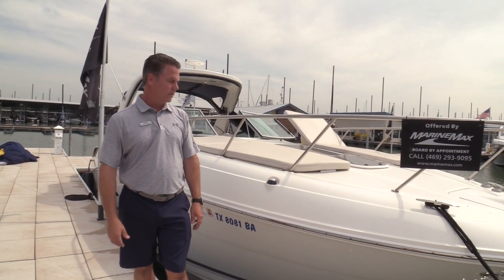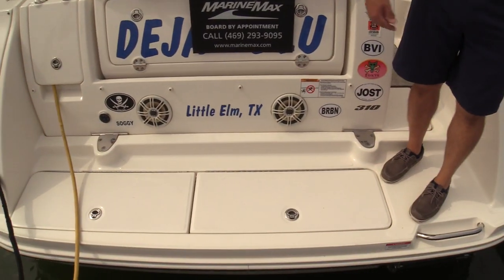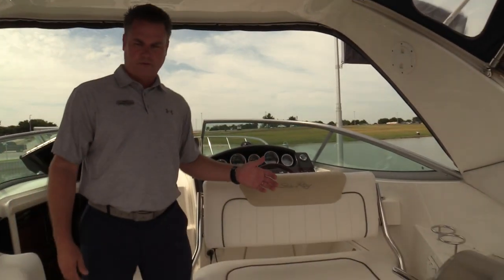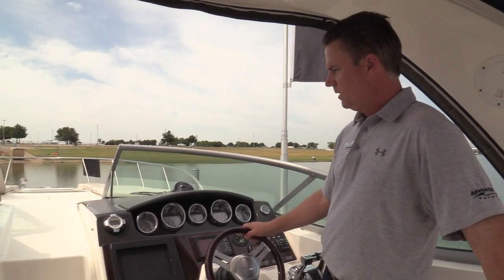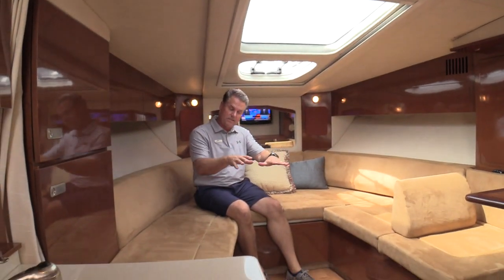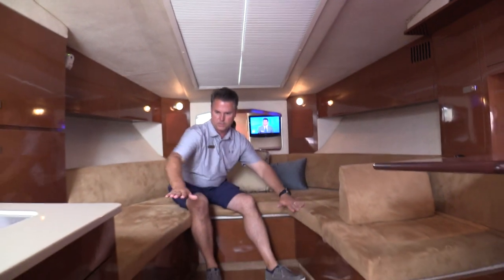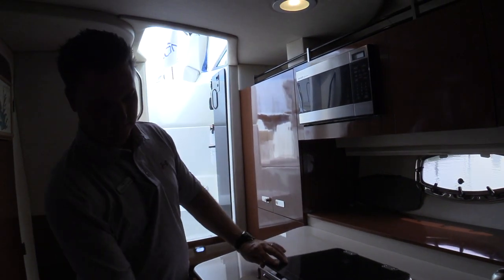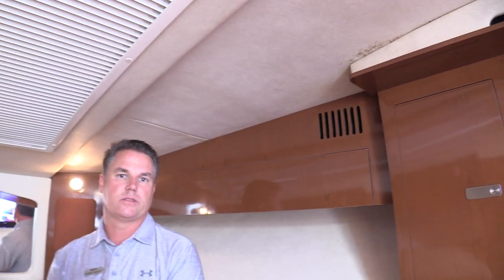2010 310 Sea Ray Sundancer at MarineMax Dallas Yacht Center